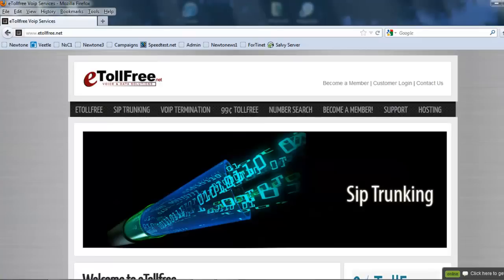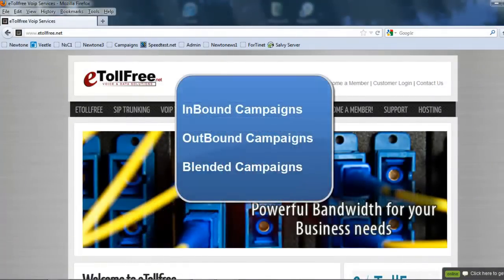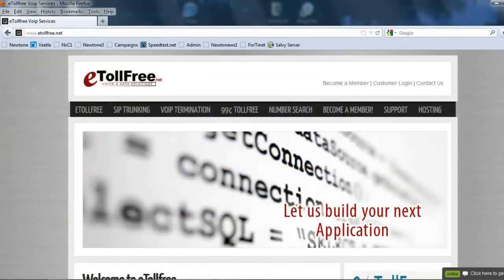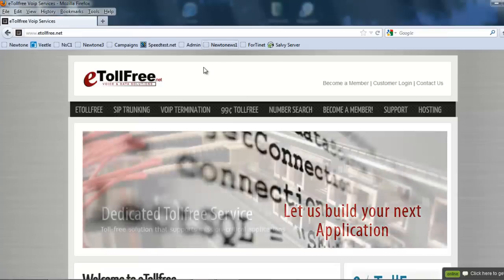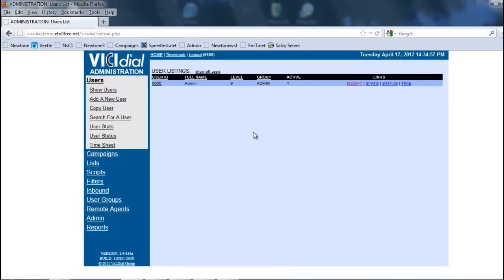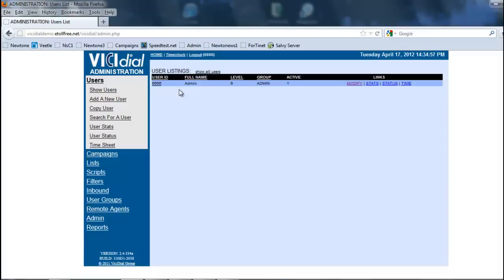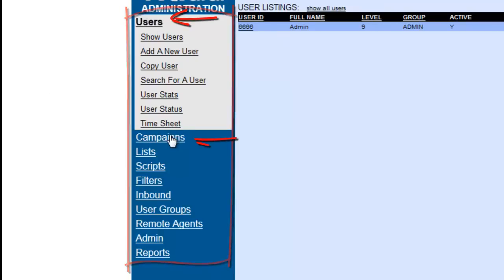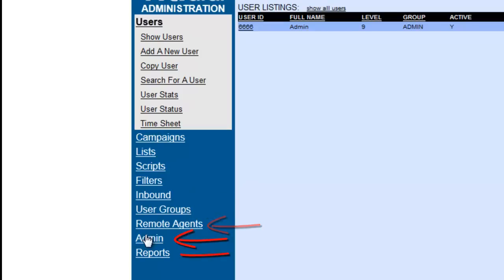Vicidial Training Introduction Videos